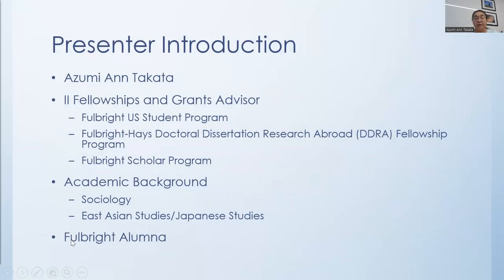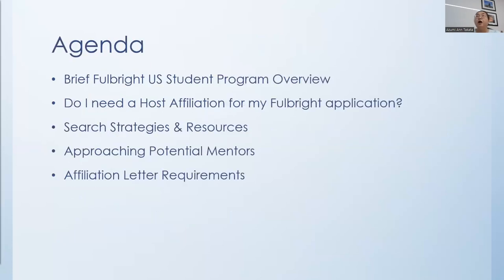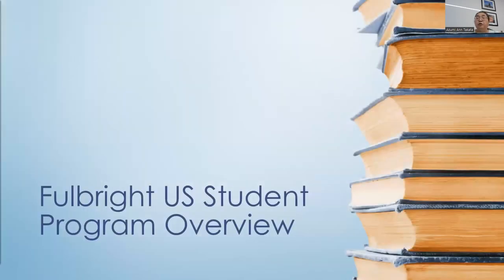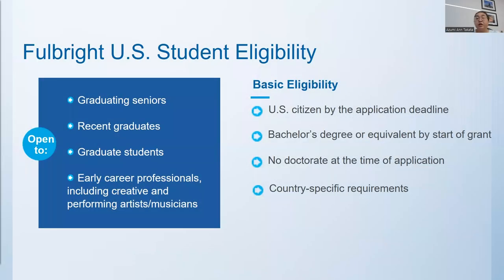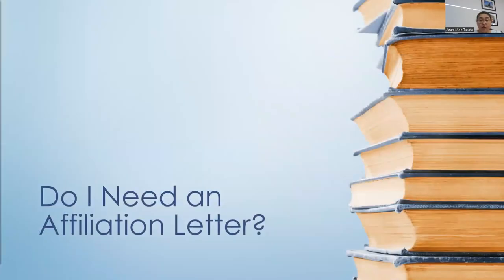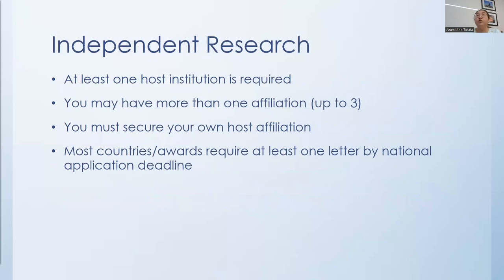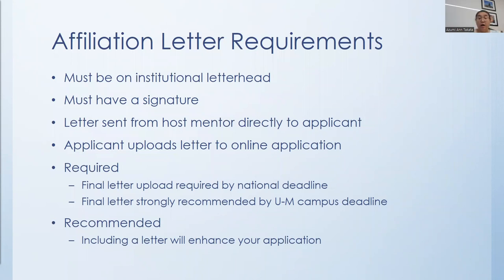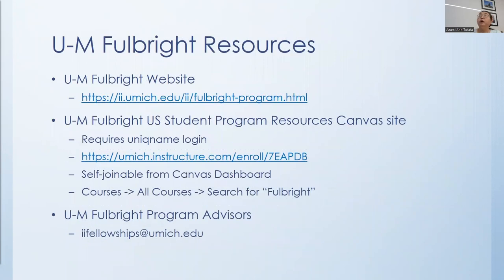Finding a Host Institution for Your Fulbright Independent Research Project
This webinar will provide a brief overview of the Open Study/Research application for the Fulbright US Student Program and discuss strategies and resources for finding and contacting potential in-country host affiliation institutions.